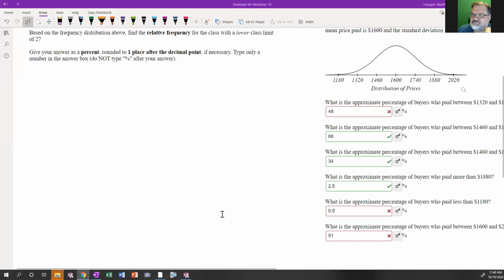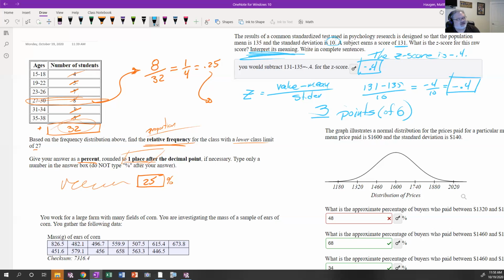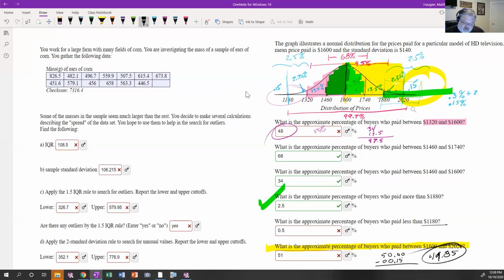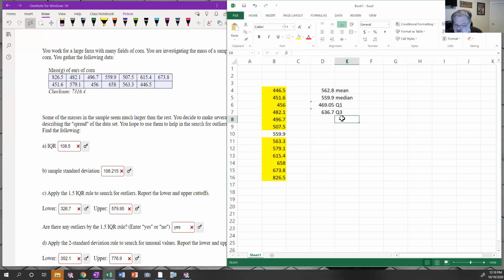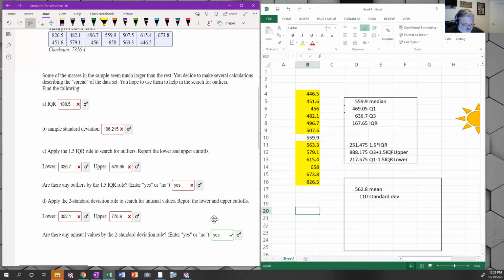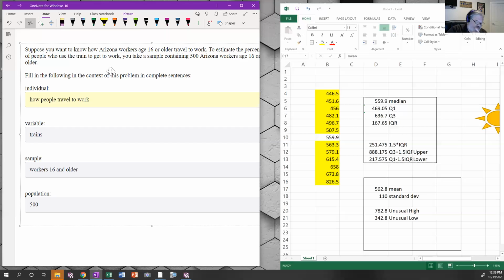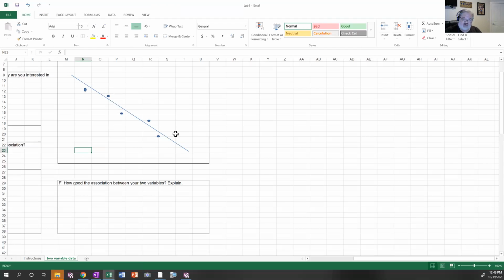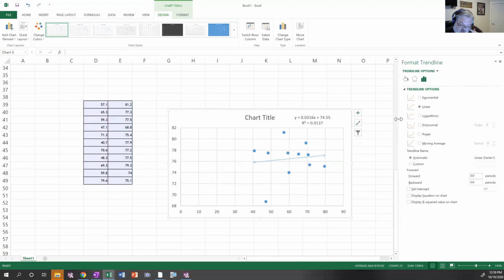Math 243 10/19